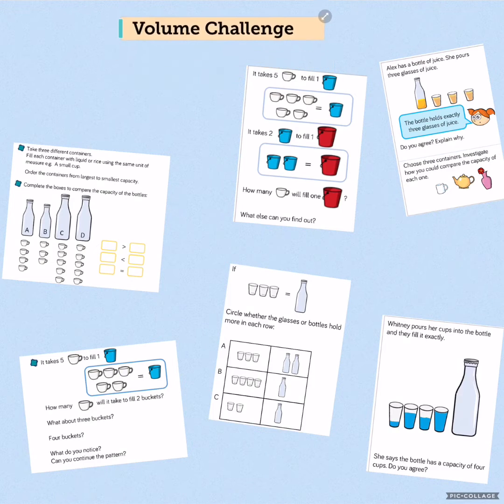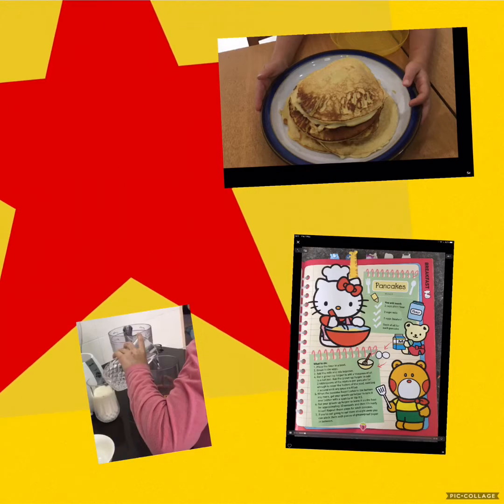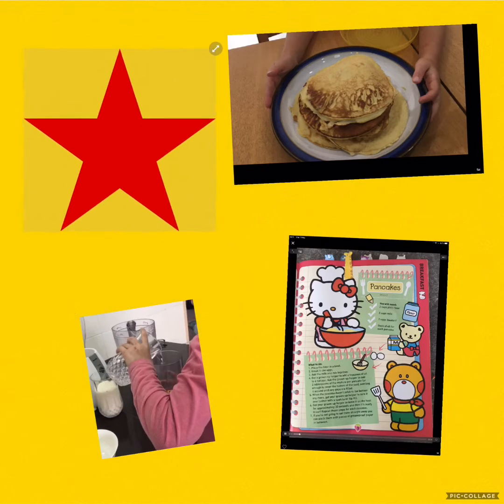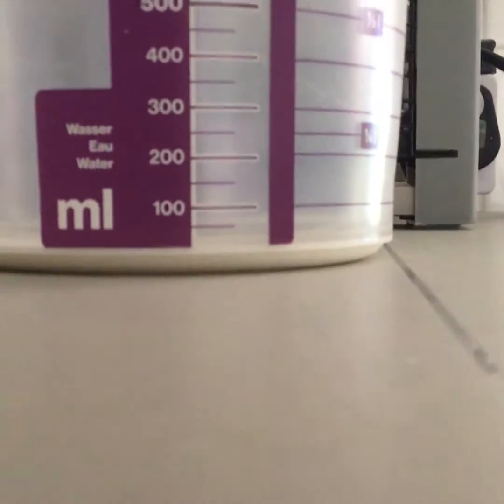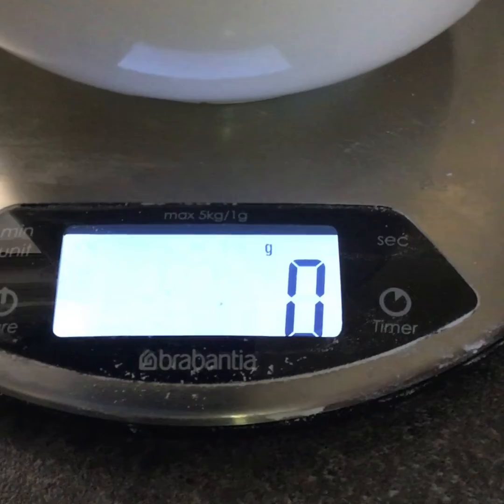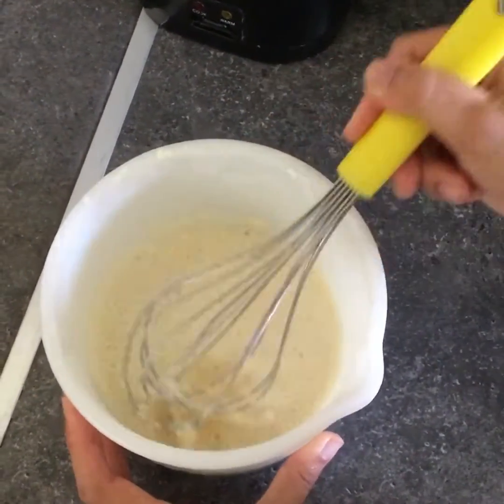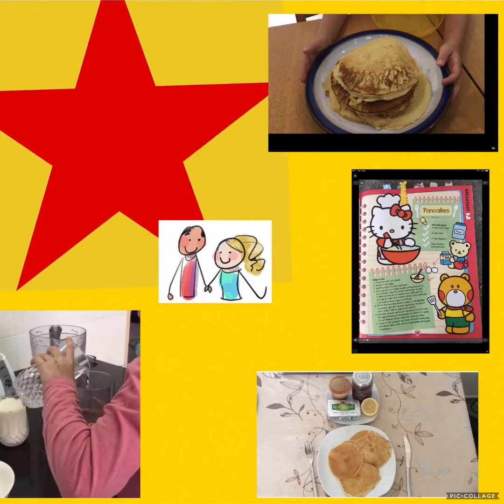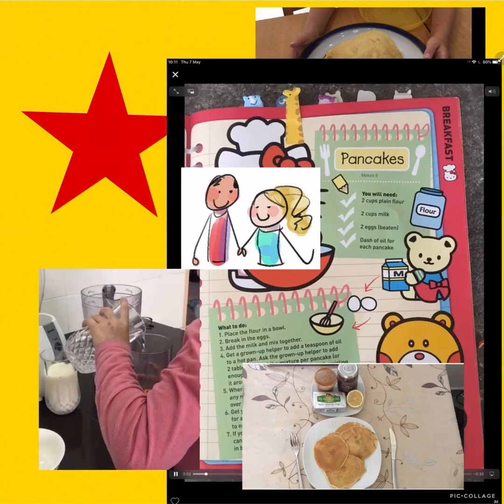Friday Maths 8.5.20